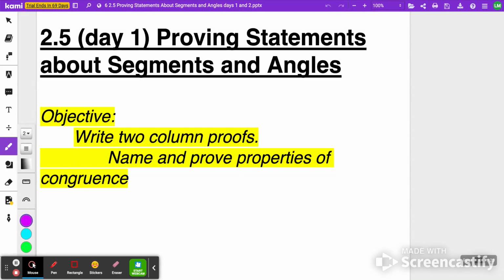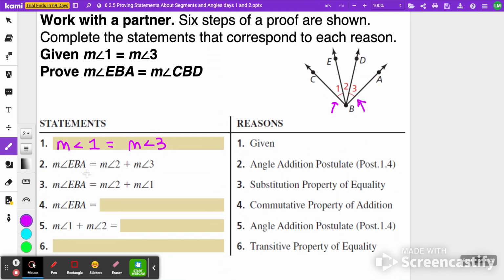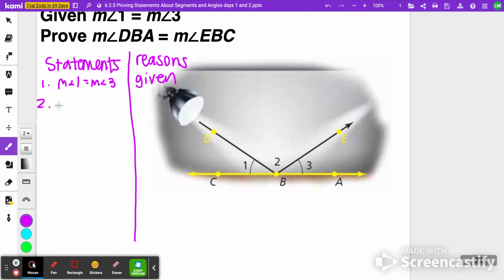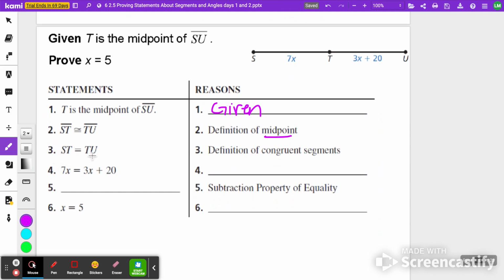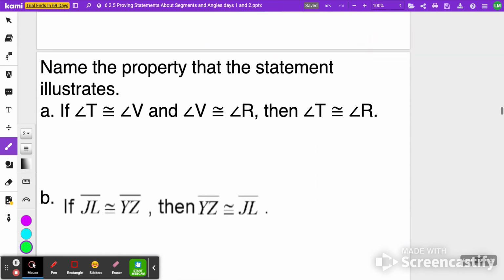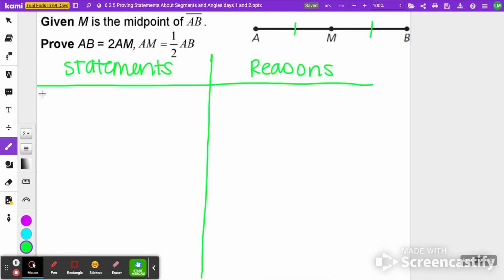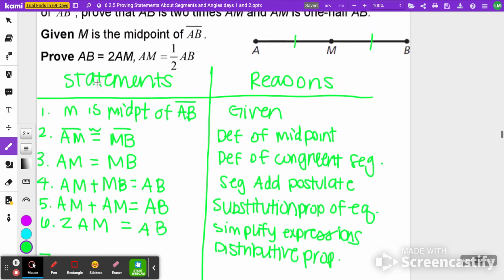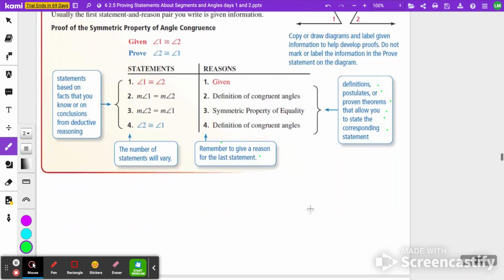2.5 Proving Statements About Segments and Angles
What the heck are proofs???
What theorems can we use to prove segments and angles which are supposedly congruent?
Big Ideas Math Geometry Common Core Curriculum